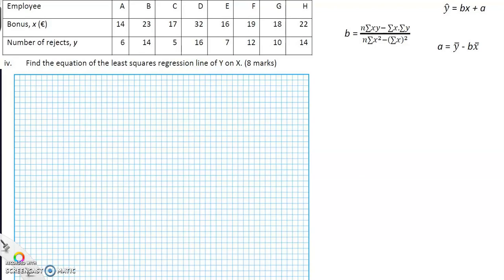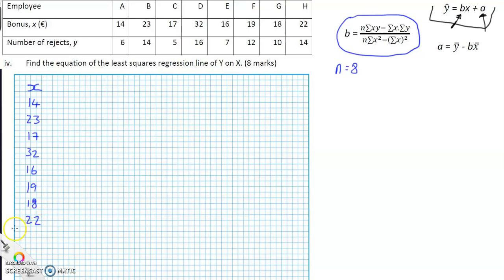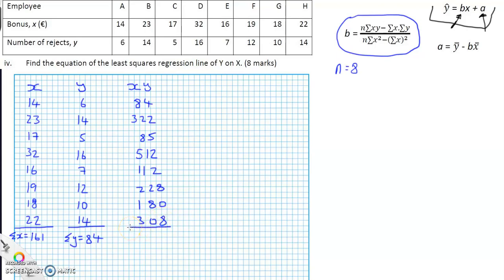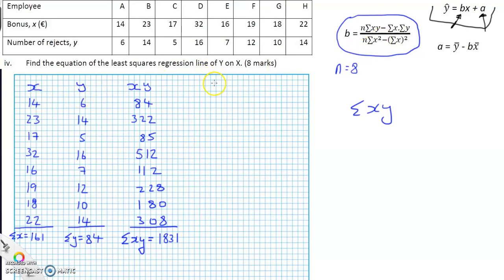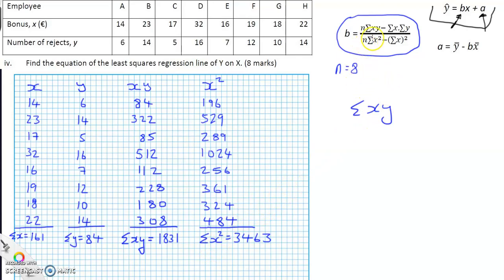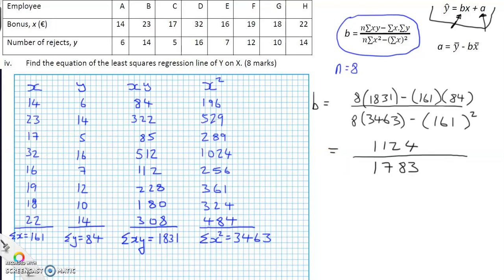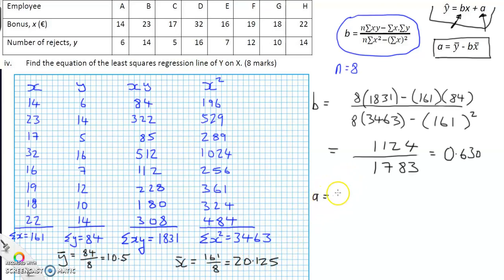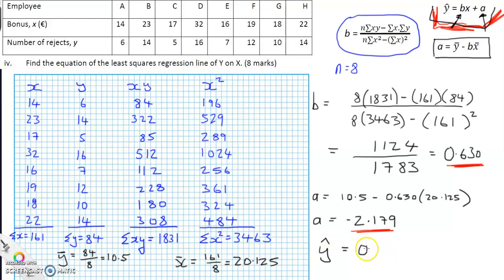QM 1 Jan 2019 Q4 Part 4 Regression line